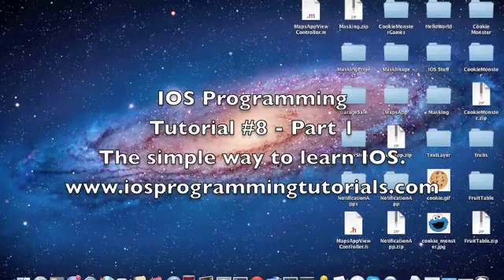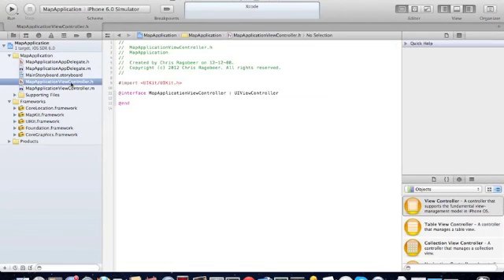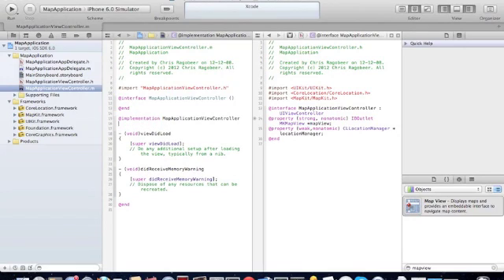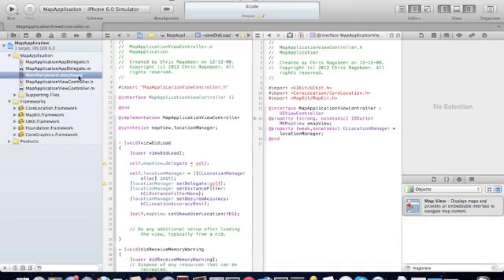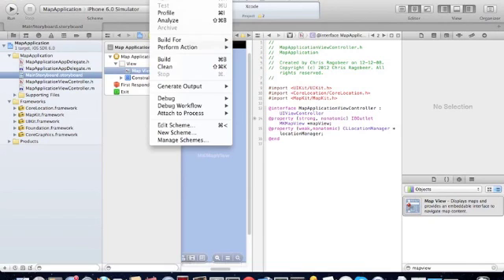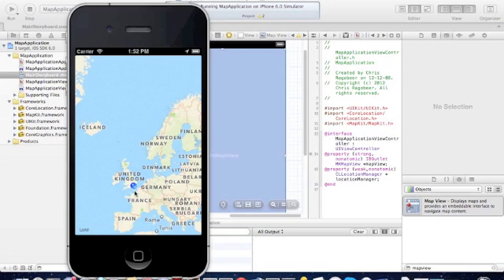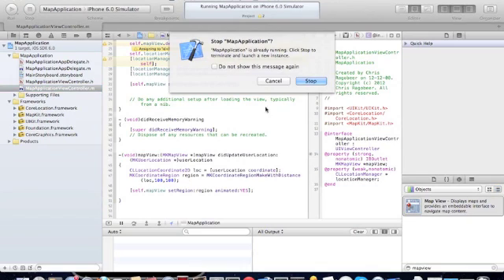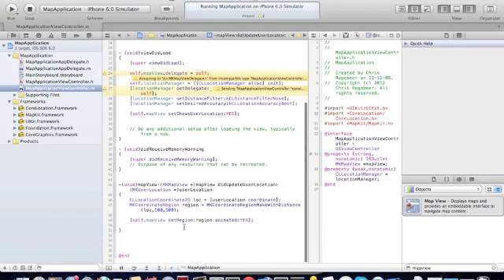How to create Maps using MapKit in IOS - Part 1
In this tutorial, I teach you how to create Maps using MapKit in IOS Check out more tutorials . Authored by: Chris Ragobeer @chrisragobeer